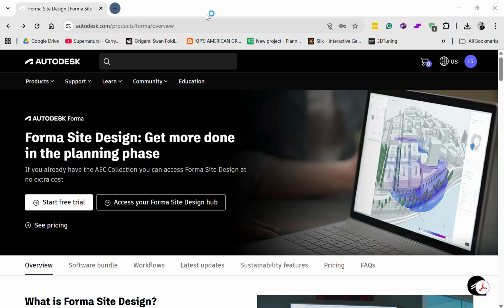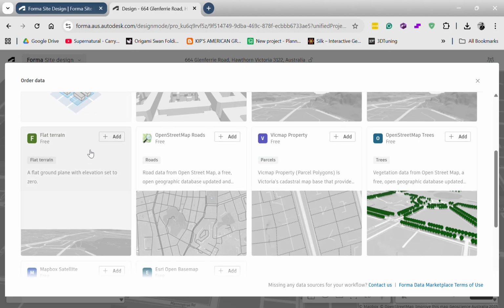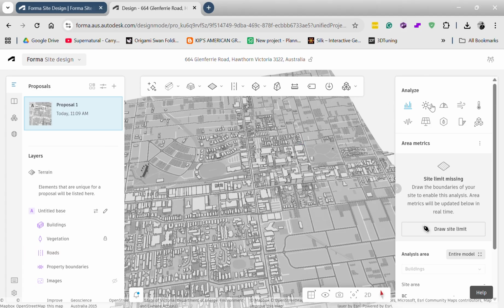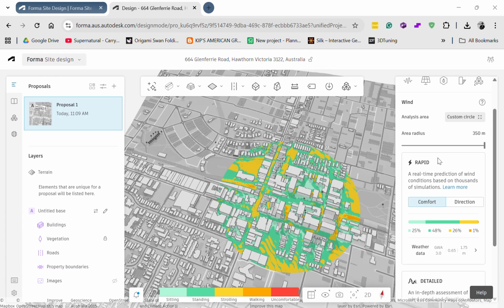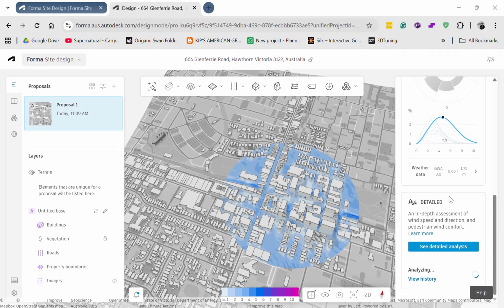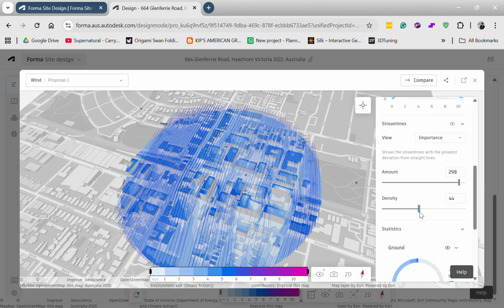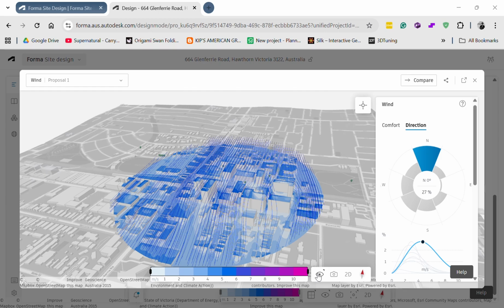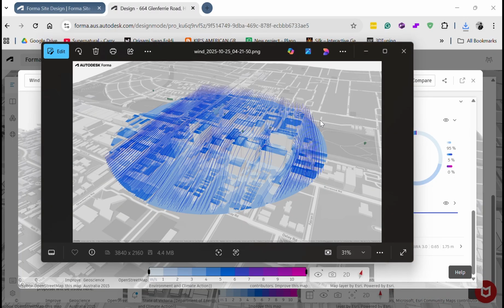Tutorial_03_Using_Autodesk_Forma